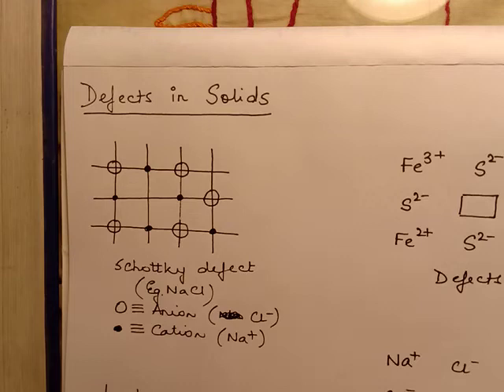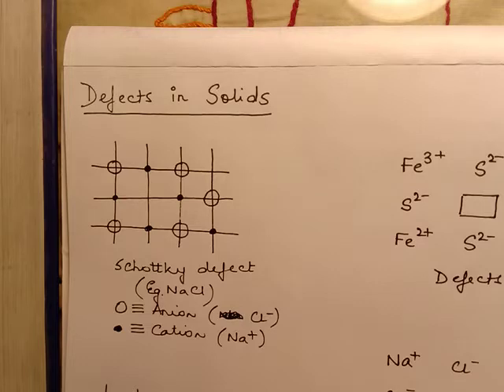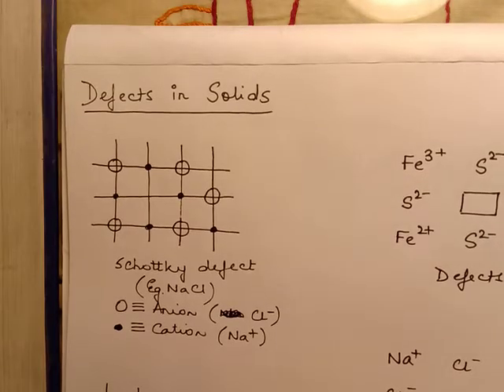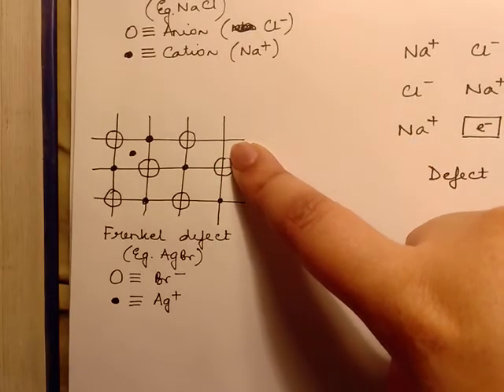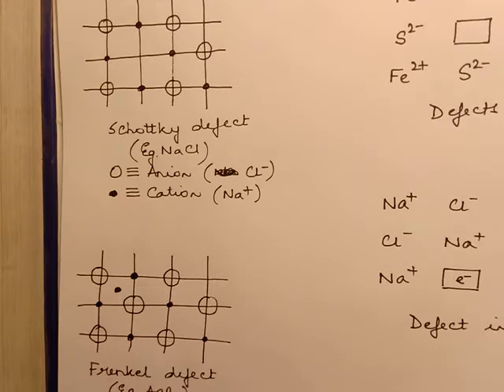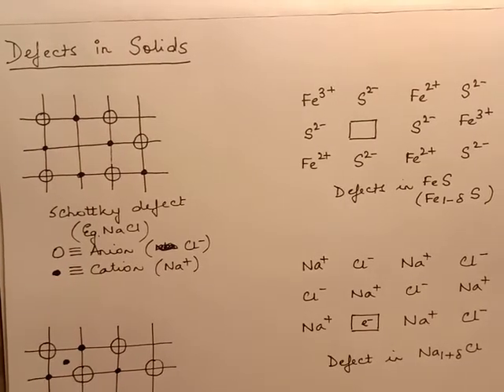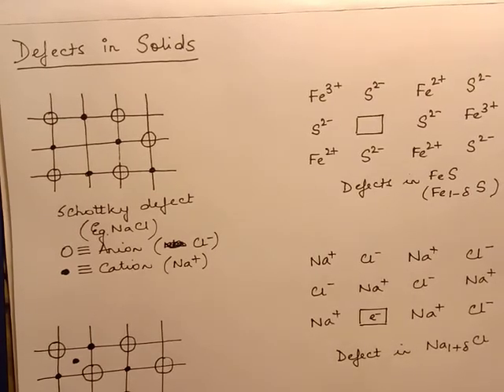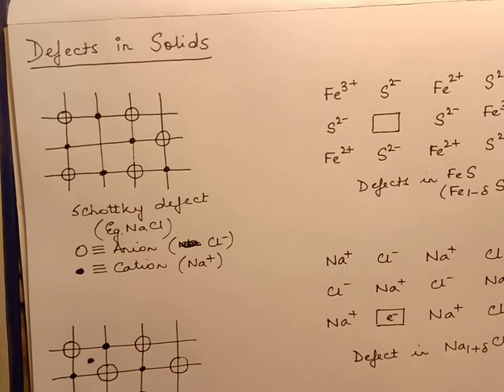Defects in solids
Defects in solids- a precursor to understanding semiconductors better